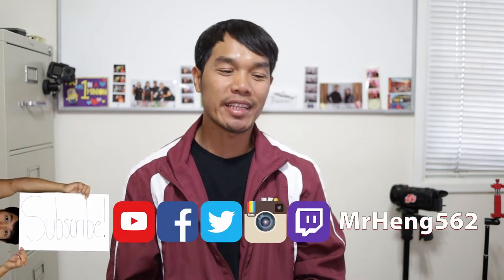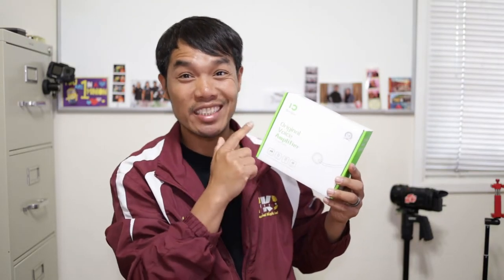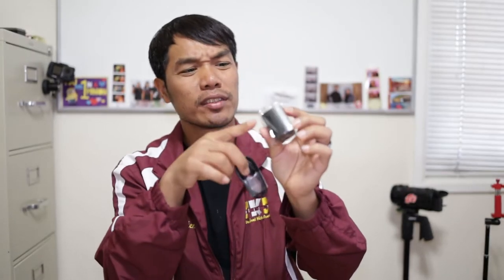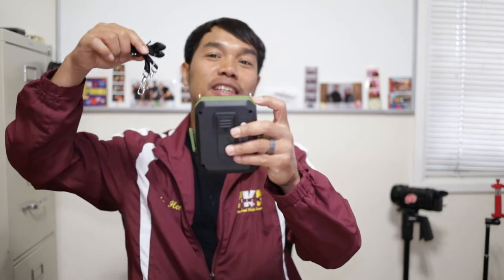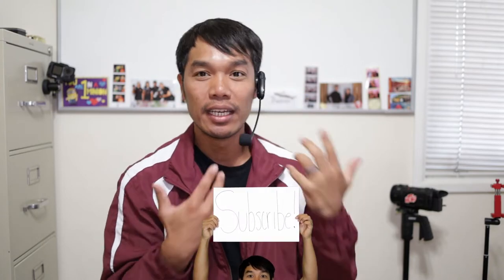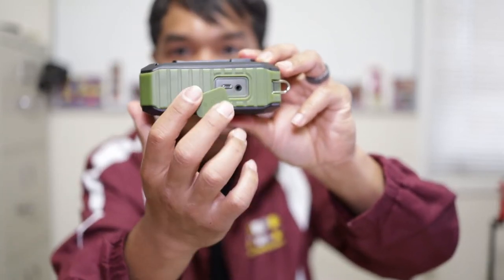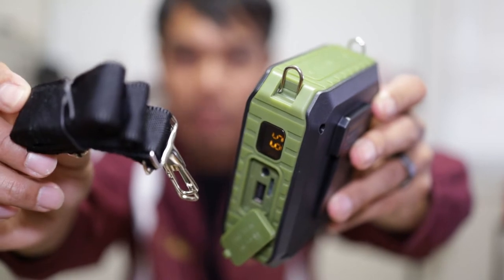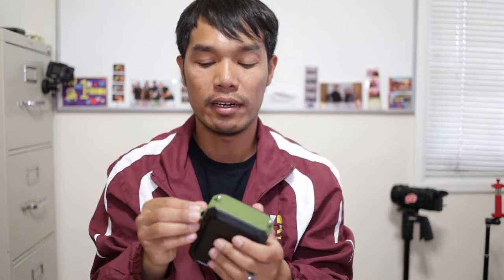SHIDU Portable PA System, Bluetooth Speaker, and Battery Bank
Shidu Portable Wireless PA System

Shidu is a wireless UHF megaphone system that us amplifies your voice, acts as a Bluetooth speaker, and a battery bank all rolled into one device.  Quite affordable PA system that's pretty versatile.

Mr. Heng Aspires to be a G.O.A.T.